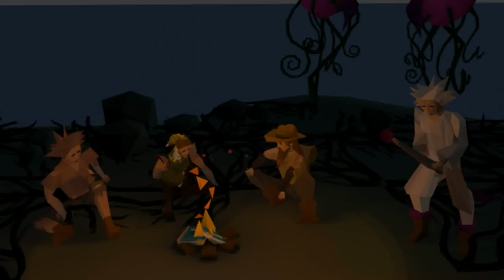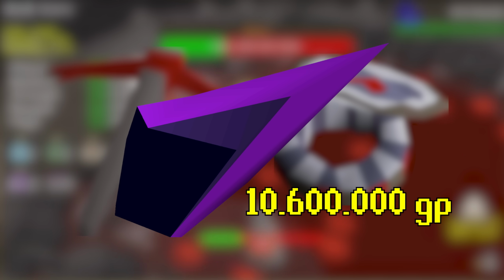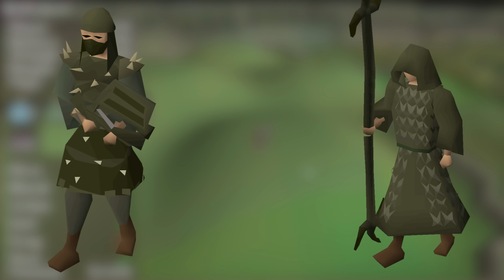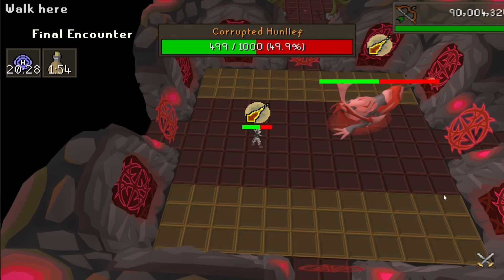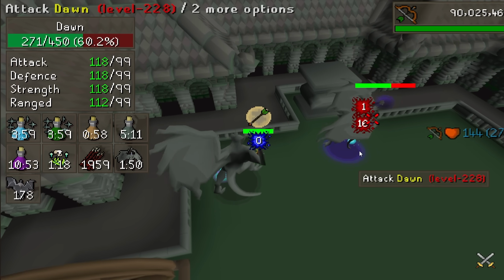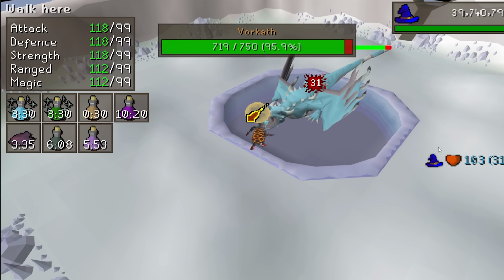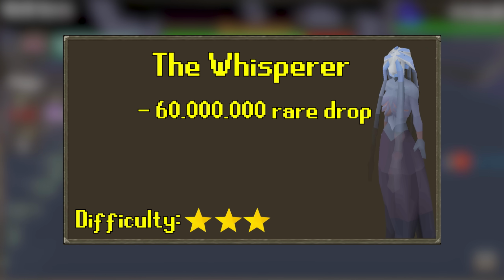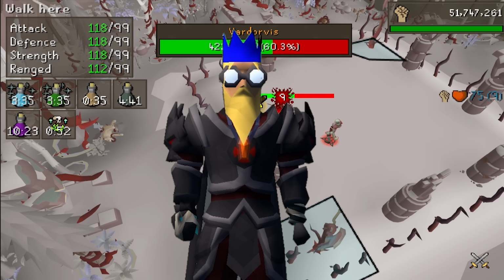Most Profitable Solo Bosses In OSRS 2026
(OSRS) Soloing bosses, and making money on Oldschool RuneScape will be easy after watching this bossing money making guide.

In today's video I found the best most profitable solo OSRS bosses to take your RuneScape account to the next level. I showcased multiple different OSRS Bossing Money Makers that you can use starting from lower level to a higher level account. These Bossing based Money Making Methods will be viable for a very long time and any player no matter what experience level can achieve the same results shown in the video once you learn the mechanics. Playing OSRS in 2025 is so easy once you learn which direction to take your account.

This is just the start of the vast world of Old School RuneScape and it's absolutely crucial to make enough money to get to the most fun parts of OSRS as quick as possible and continue doing higher and higher level gameplay.

You could also call this guide the "Easy OSRS Bossing money making guide!" "Best Solo Bosses in OSRS" "Best Bossing Money making methods" "How to Make Money Bossing on RuneScape" "Most Profitable Solo Bosses In OSRS 2025" "New to RuneScape Bossing Guide" "The BEST Solo Money Makers In OSRS 2025 " "FASTEST Way to Make Money on OldSchool RuneScape Solo" "Runescape Solo Bossing Guide" "OSRS Solo Bossing Guide"

With this guide, making money and leveling up on Oldschool RuneScape has never been made easier! Good luck and happy training!

The wonderful music is by: @OSRSBeatz

This channel is created to be the absolute hub of Oldschool RuneScape (OSRS) community content. I'll be producing the highest quality OSRS Money making guides, Bossing guides, PKing guides, F2P guides, P2P guides, every Quest guide, every 1-99 RuneScape leveling guide and much much more. Every RuneScape guide will be located here. My goal is to make this channel the 1 stop place to get every piece of information possible, to become a master OSRS RuneScape player.